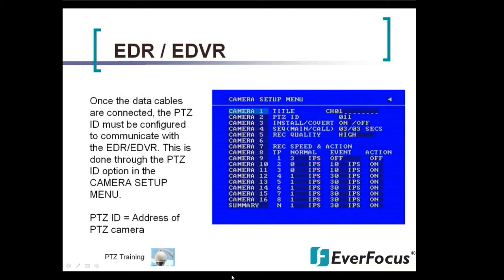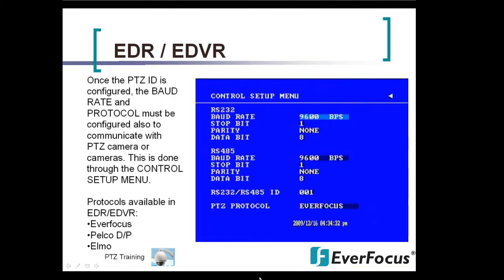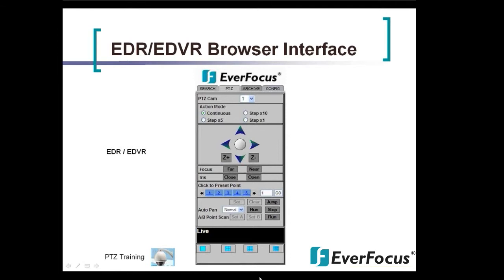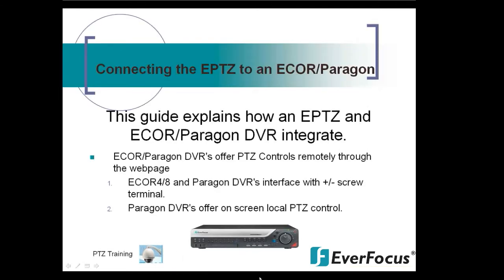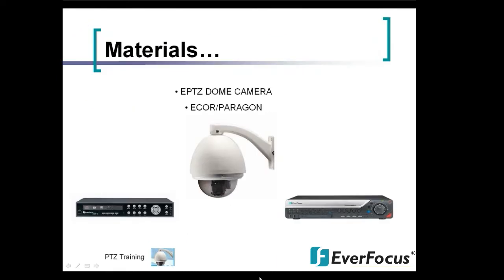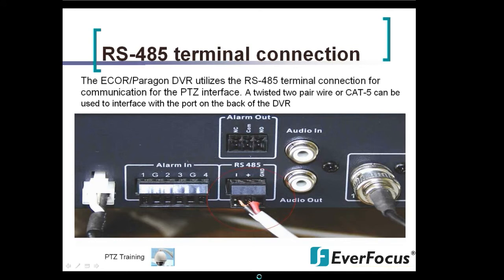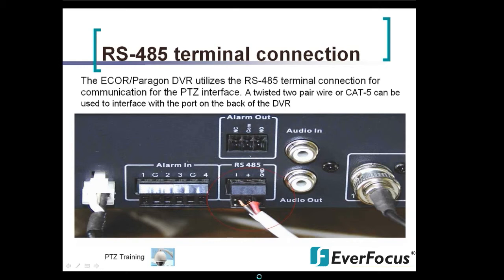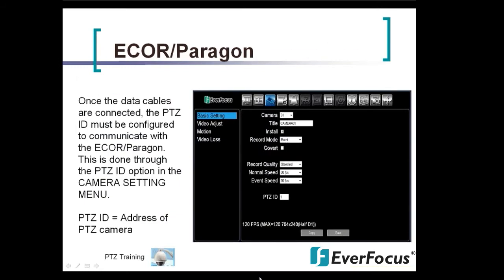EPTZ Part 5: An Introduction to Setting the EPTZ & DVR